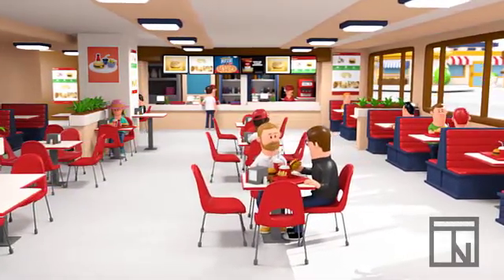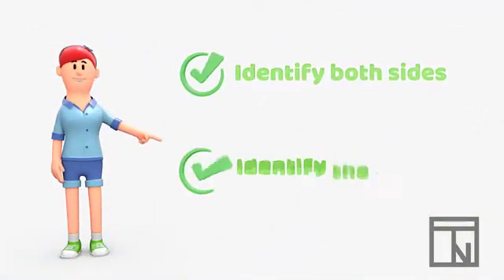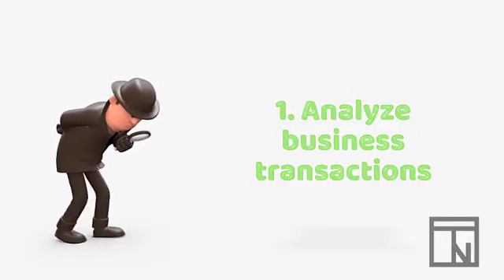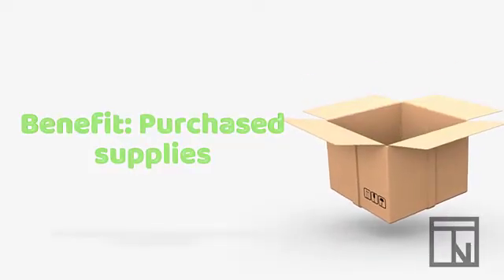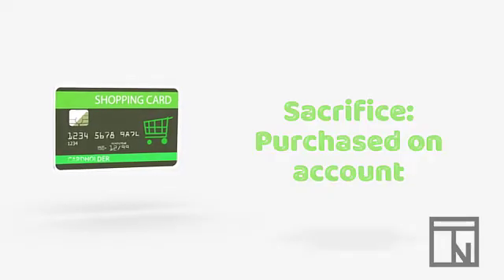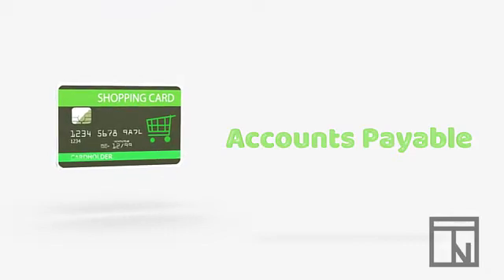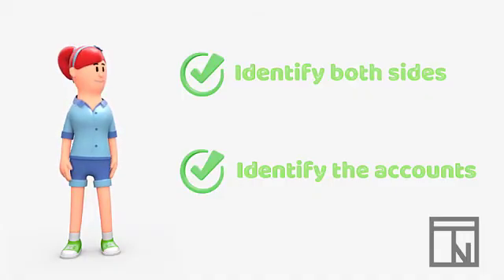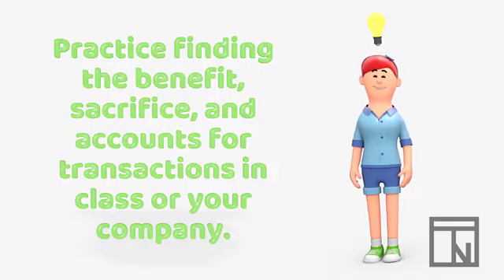Double Entry Accounting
One of the foundational concepts of modern accounting is that all transactions have at least two sides. This is called Double-Entry Accounting. In this short video you will get introduced to double-entry accounting and learn how to identify it in accounting transactions.

This video was created in relation to the Utah State CTE standards for the Accounting I High School course. Specifically, this video prepares students to complete Strand 3, Standard 1: Explain the basic steps of double-entry accounting in business transactions.